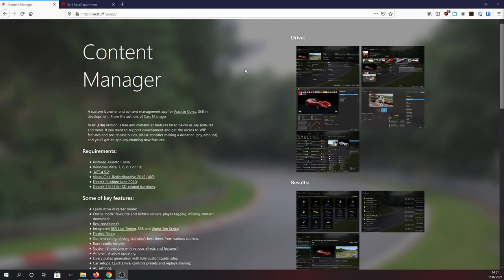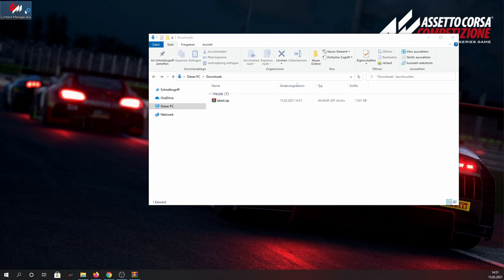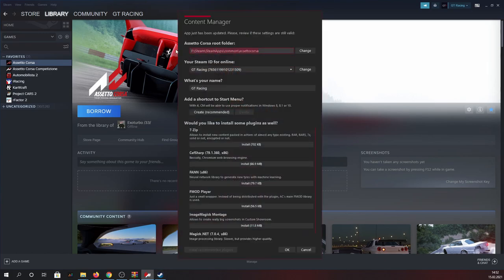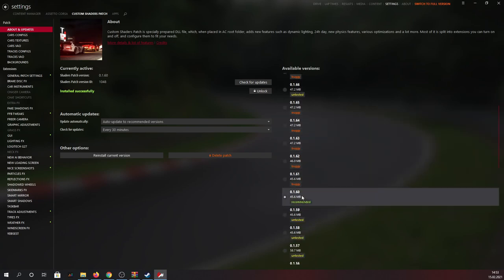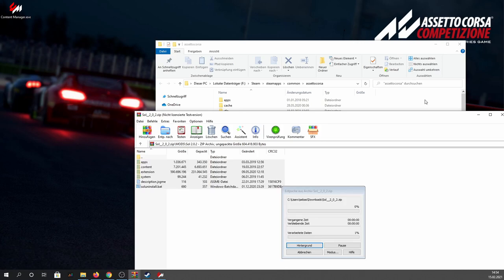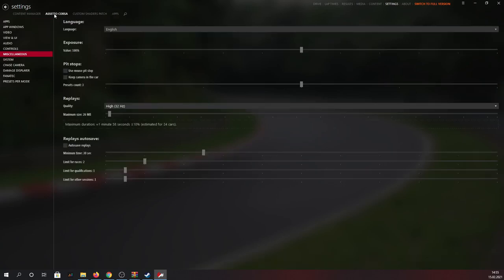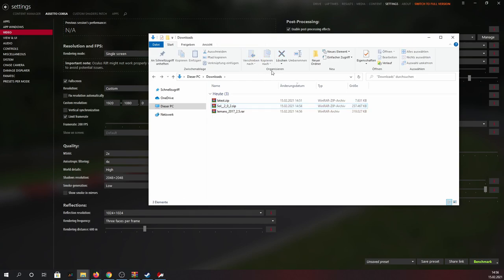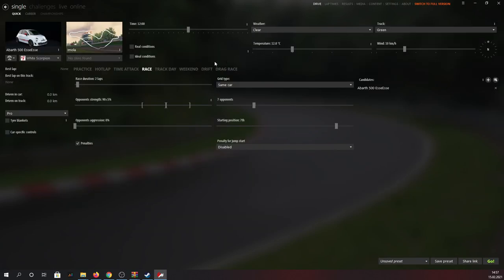How To Install Any Mod In Assetto Corsa! - Content Manager, CSP, SOL Guide 2021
In this guide I'm going to show you, how you can install the SOL and Custom Shaders Patch mods (or any mod really) for Assetto Corsa with the help of an app called Content Manager.

Assetto Corsa in itself is already a quite complete game. However, there are laods of mods out there, that massively improve the a bit older AC such as the SOL weather mod and the custom shaders patch. At first, it might seem a bit complex to get a mod in Assetto Corsa to work, but with this installation guide, you should be able to set everthing up correctly by yourself.

Timestamps:
0:00 - Content Manager
1:36 - Custom Shaders Patch
2:27 - SOL
3:50 - Any Custom Mod

All websites or mods showcased in this video are linked here in the according order:
Content Manager
Steam ID Finder
Go to your steam profile, right click on your name and select "Copy Page URL". Paste it into the website and copy the long number at "steamID64".